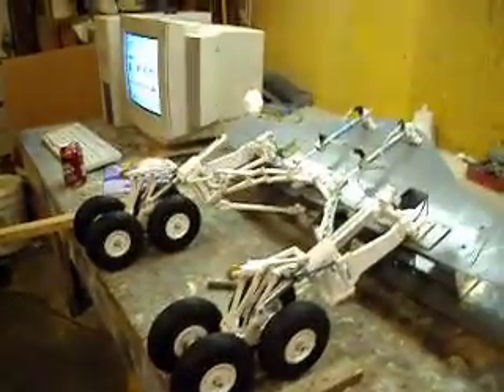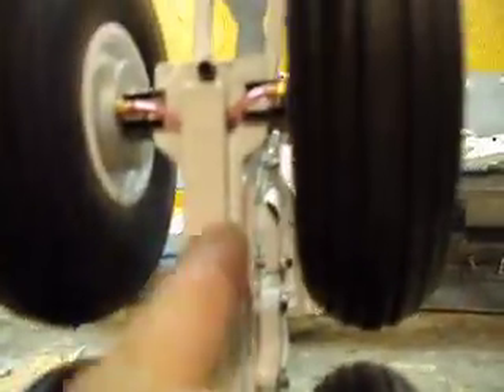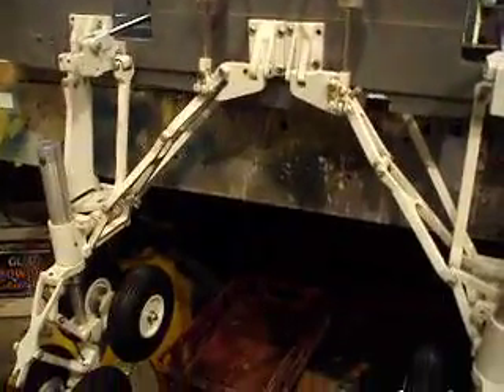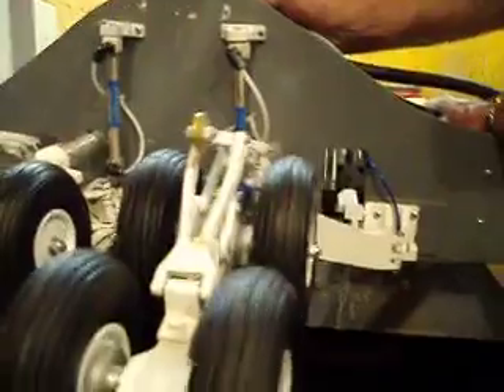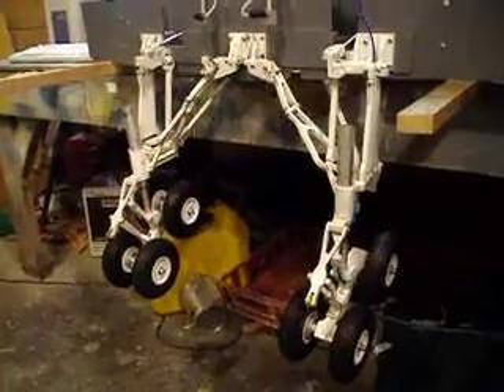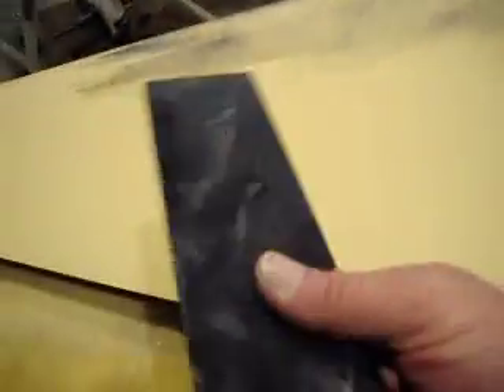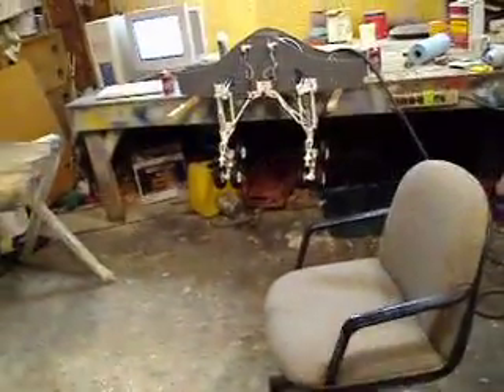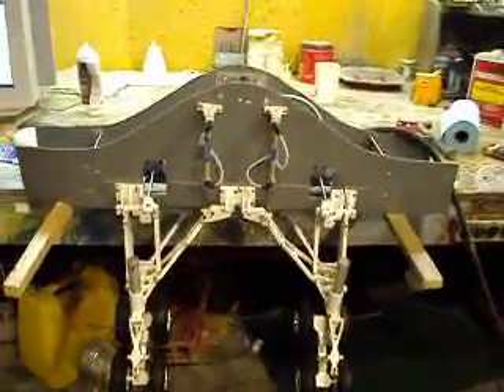How to build a rc jet b1 bomber #60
Finished landing gear